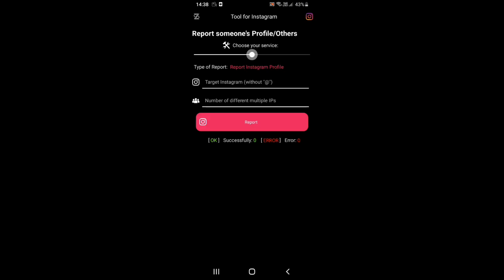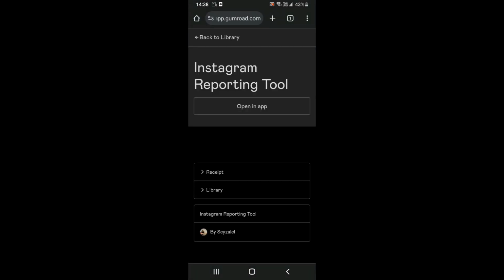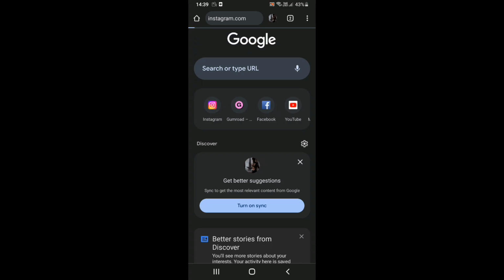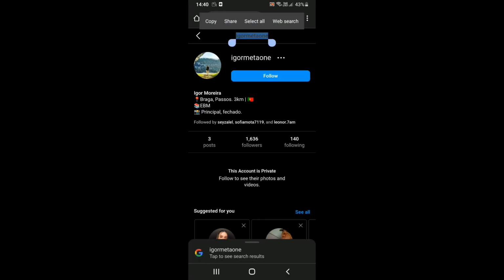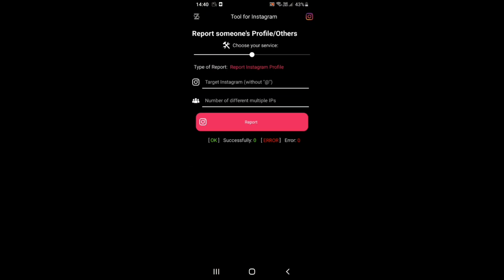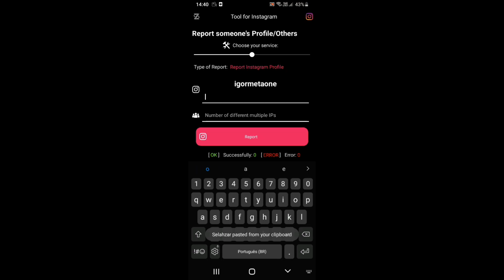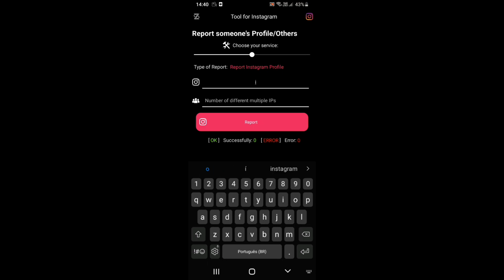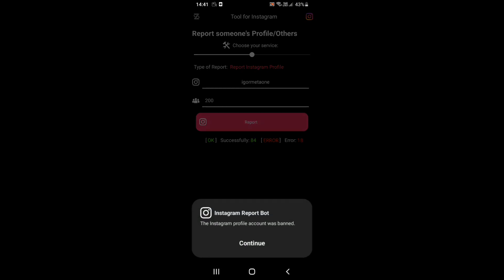Instagram Report Bot (Send a lot of Reports automatically)